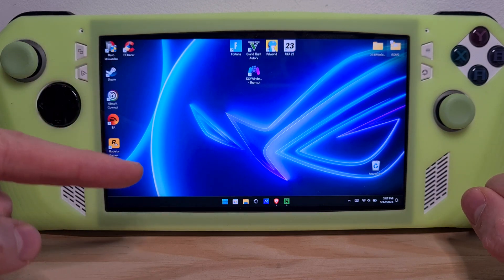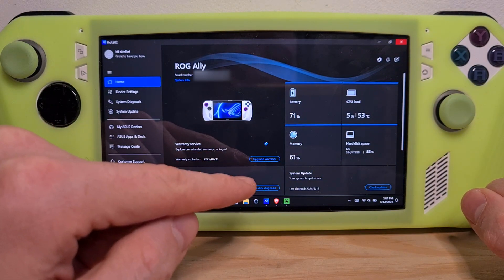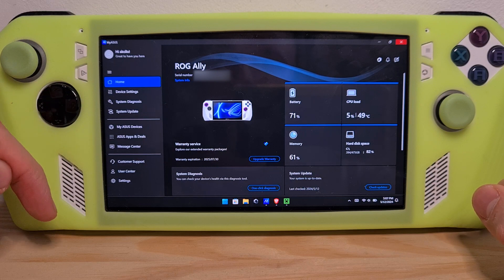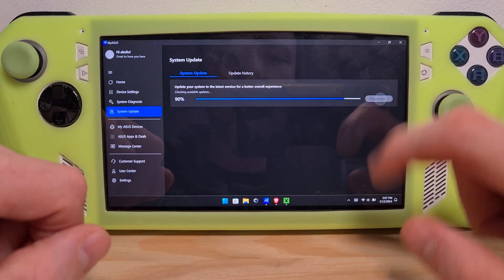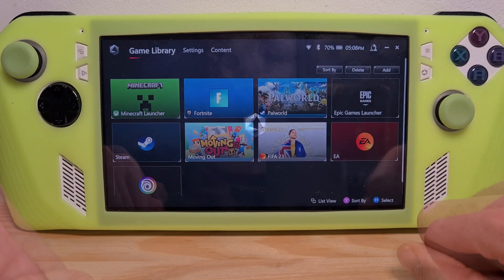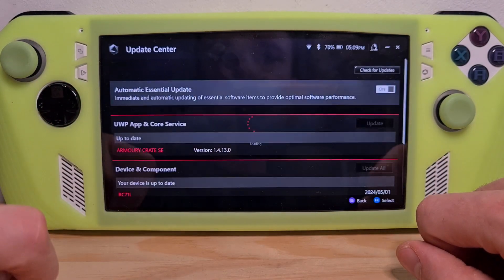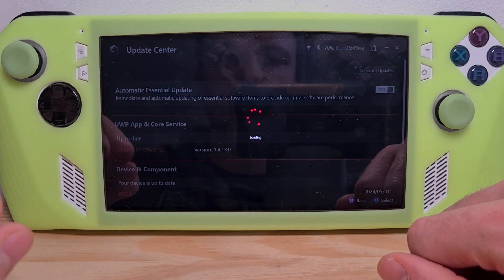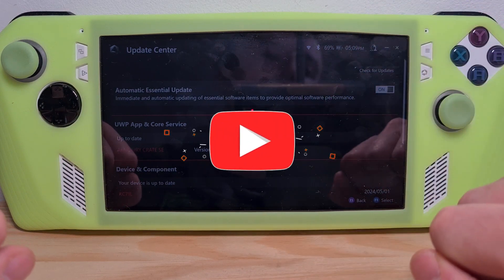How To Update BIOS On ROG Ally